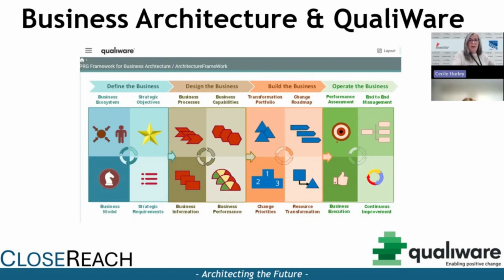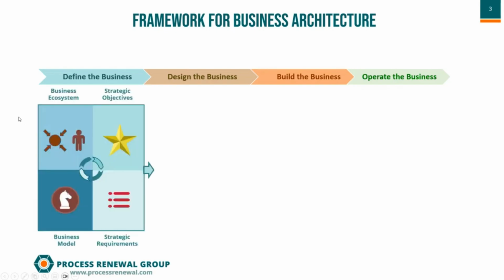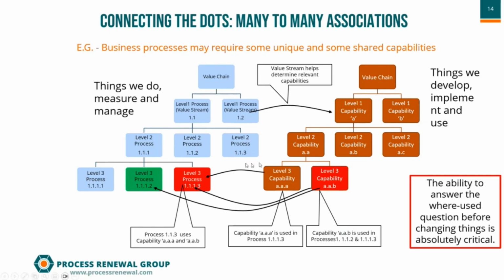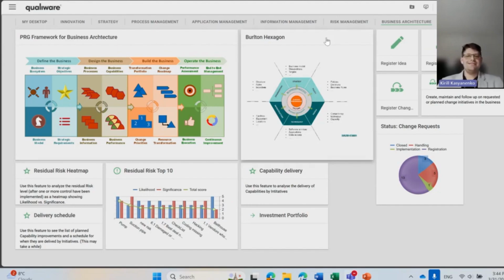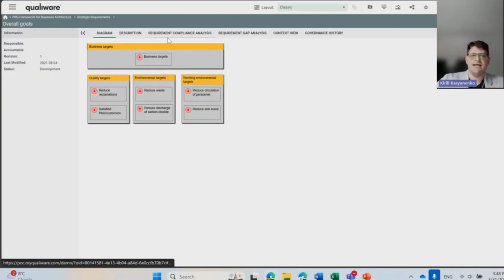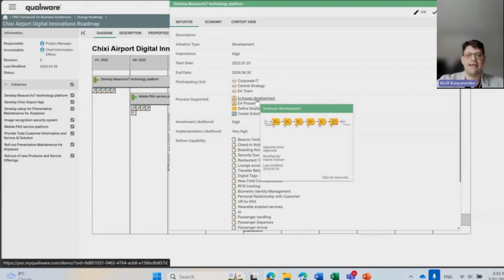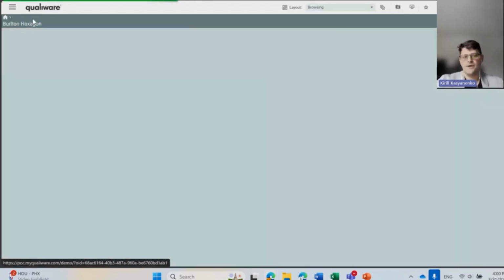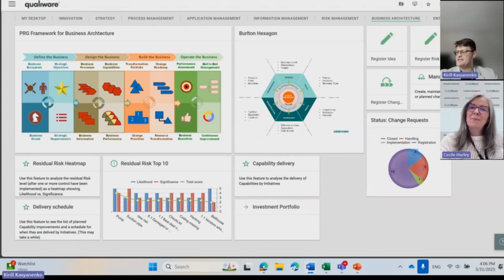Business Architecture with Roger Burlton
See how enterprise architecture and business strategy finally come together—live in QualiWare. In this session, internationally recognized business architecture expert Roger Burlton gives a preview of his renowned “Collecting, Connecting, and Correcting the Dots” framework and demonstrates how the Process Renewal Group (PRG) model is embedded in QualiWare to drive performance, alignment, and transformation.

💡 What You’ll Learn in This Demo:

How to connect strategy to execution using the PRG hexagon model

Why business architecture is critical between strategy and enterprise architecture

How QualiWare supports every layer: goals, capabilities, KPIs, roadmaps, and change tracking

The role of end-to-end traceability in reducing failed initiatives and costly surprises

How to use QualiWare’s built-in dashboards and templates to accelerate adoption

🎓 About the Framework:
Roger Burlton’s PRG methodology has been applied globally by companies like Shell, Pfizer, and the Canadian government. Now available inside QualiWare (v10.9+), the PRG framework provides structure, visibility, and rigour for anyone aligning business architecture with transformation efforts.

🔍 What Makes This Unique:

Live walkthrough of Roger’s “North Star” alignment and strategic requirement modelling

Interactive QualiWare demo: process models, KPIs, stakeholder mapping, and change roadmaps

Integration with GRC (Governance, Risk, Compliance) for holistic oversight

👤 Presented By:

Roger Burlton, Founder, Process Renewal Group

📣 What Experts Say:

“Extremely excellent work with high-profile companies across the globe.”
“Much faster adoption and improved data quality.”